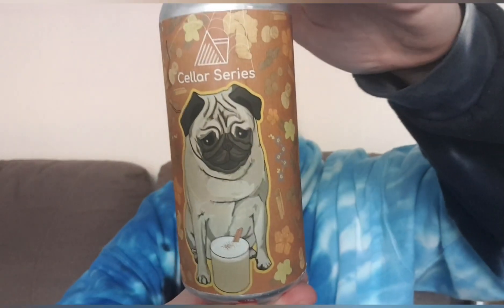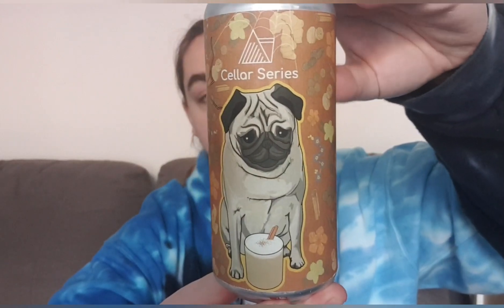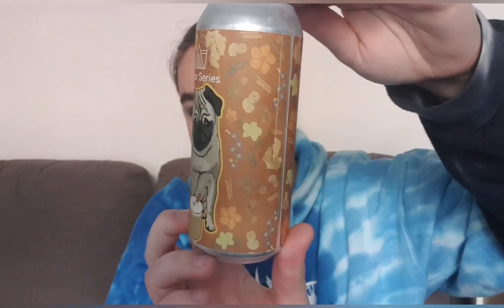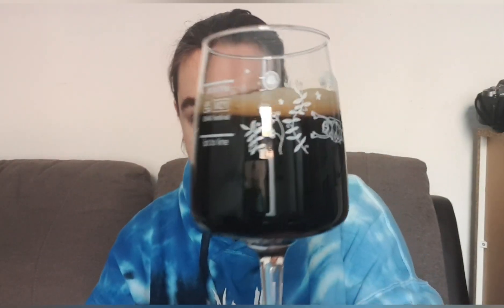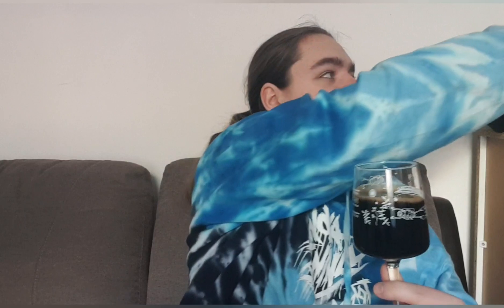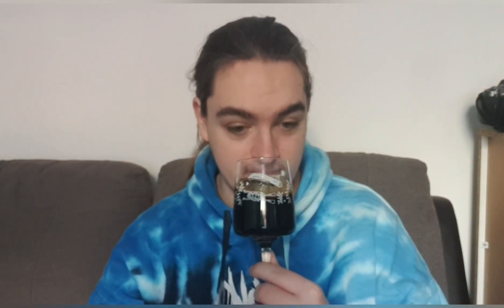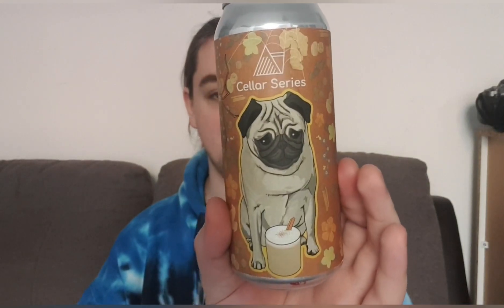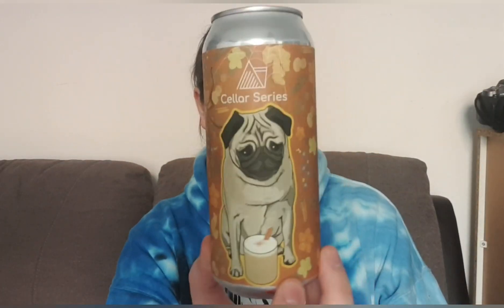Wander Beyond: Captain Vintage 2021 Chocolate Chia Latte Imperial Stout